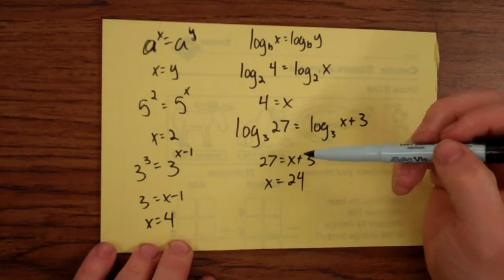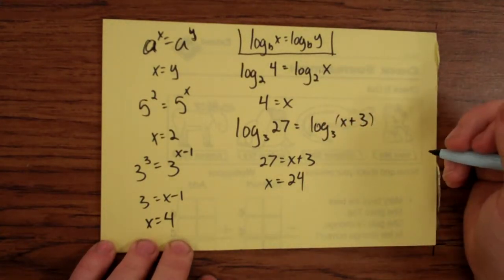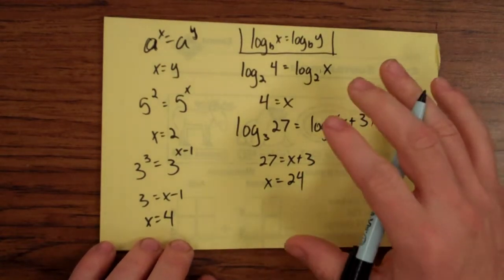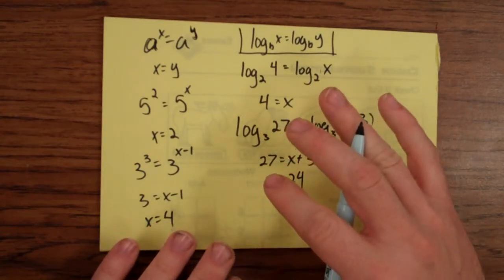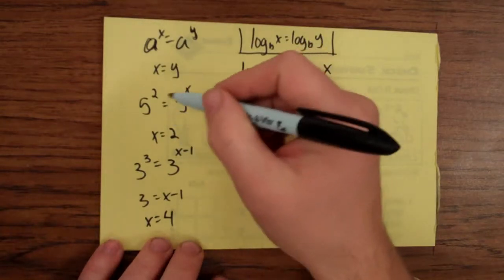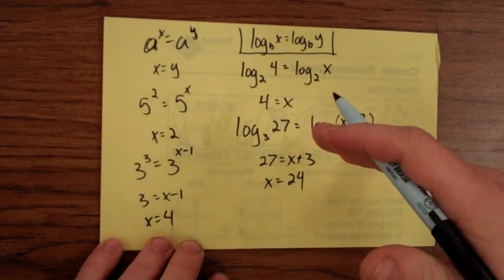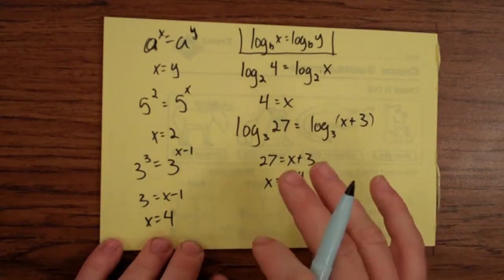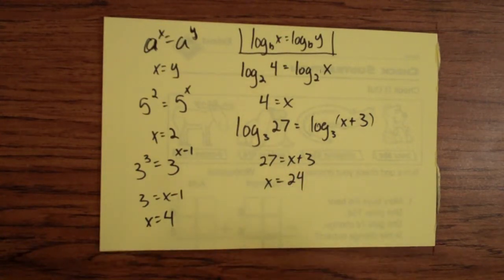7.6: Solve exponential and logarithmic equations (intro 2)